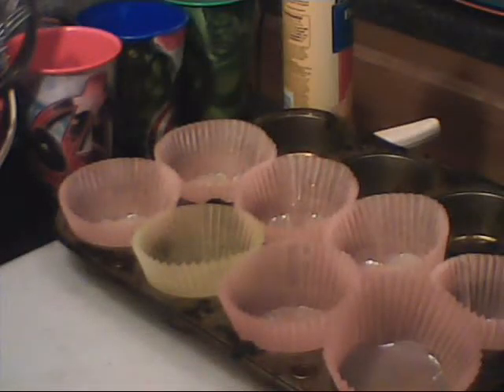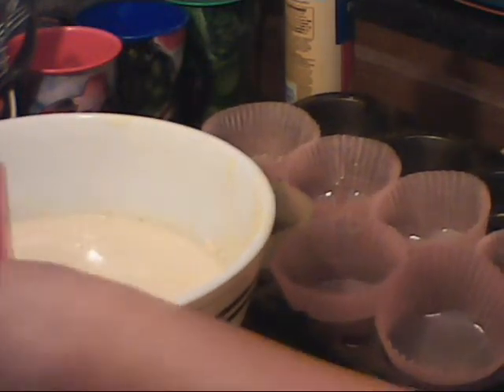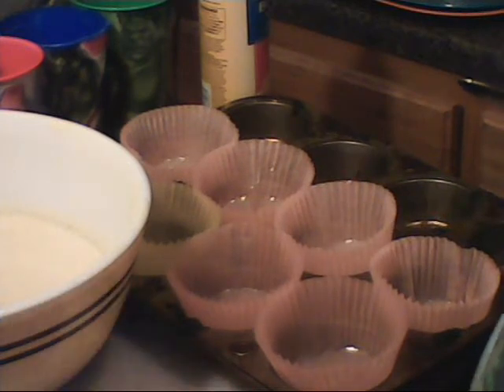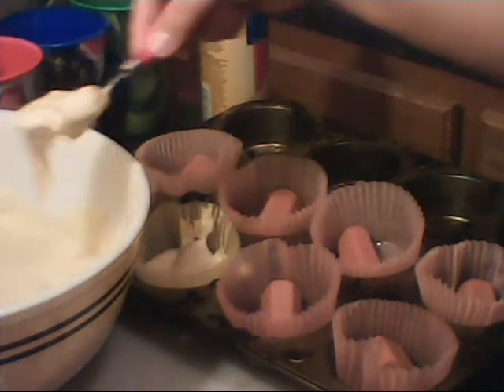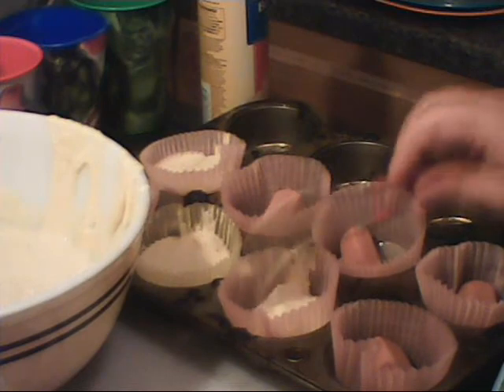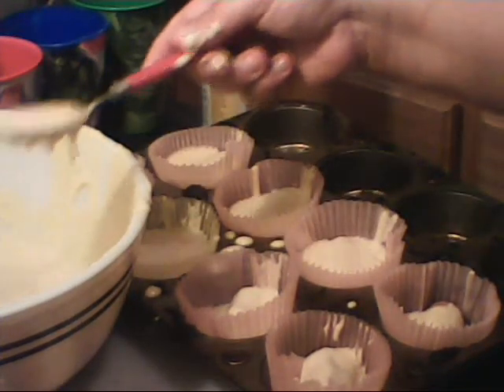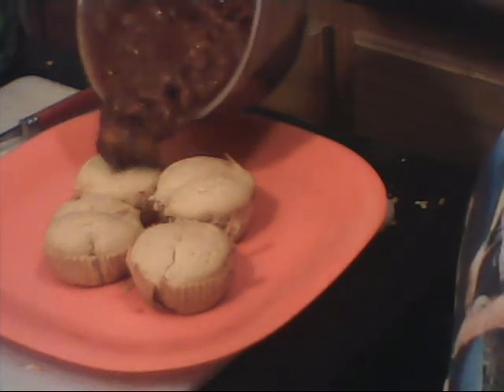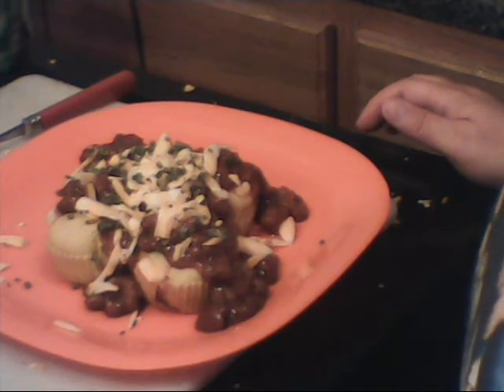REALLY EASY CORN DOGS